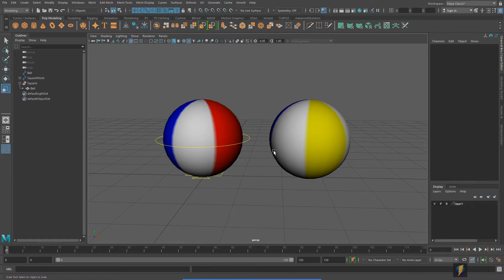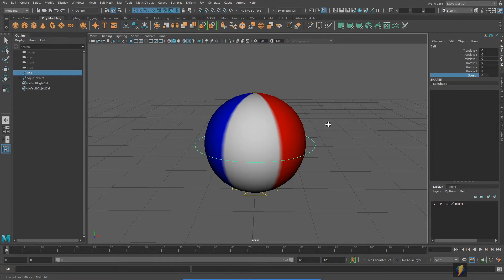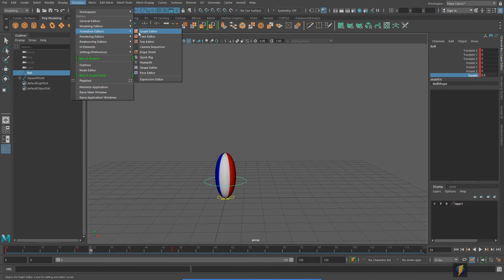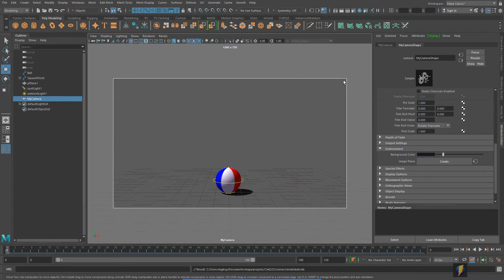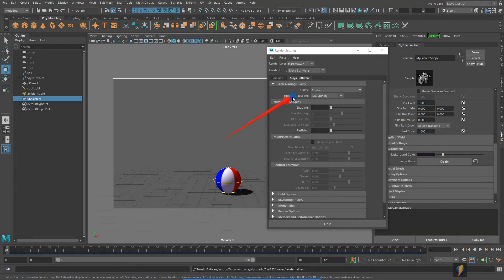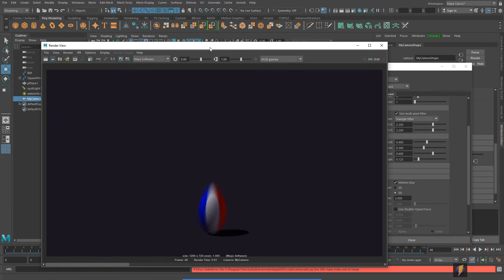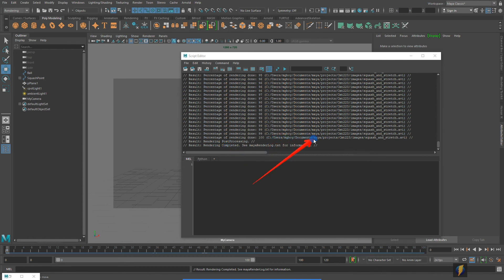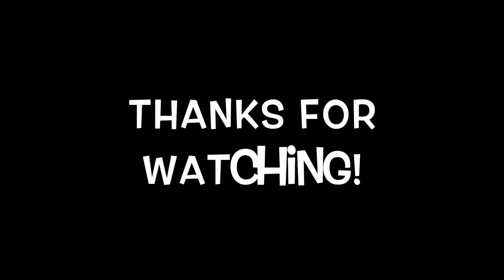Maya Animation- Squash and Stretch Rig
In the previous video we looked at animating a ball with squash and stretch using a simple rigging setup. In this video will look at a more advanced ball rig.